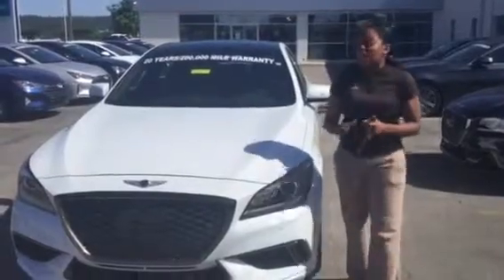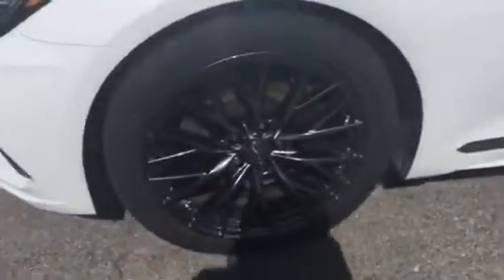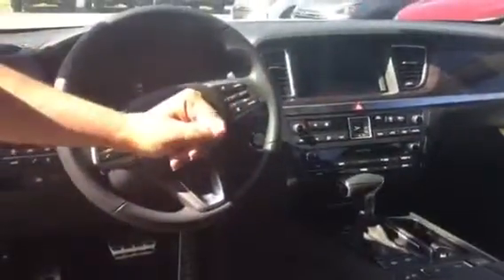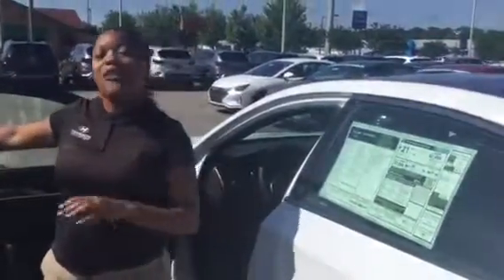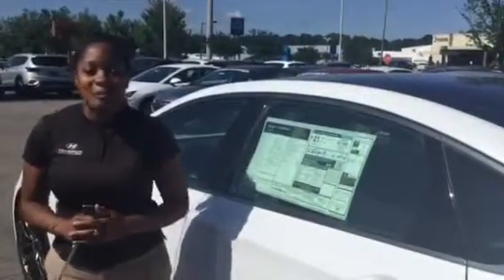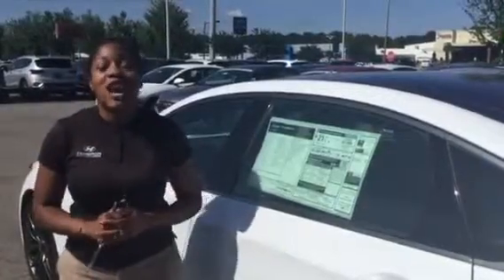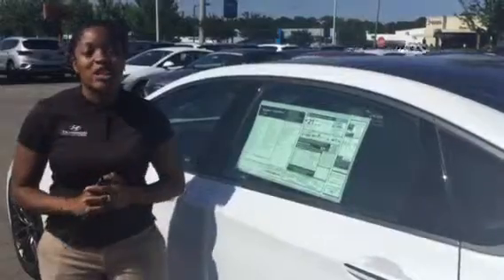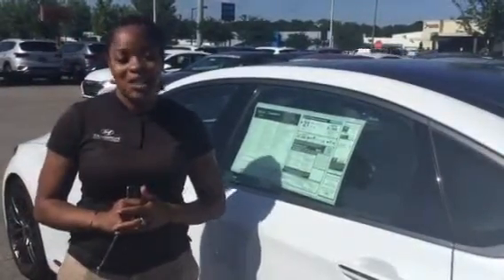Lee's Genesis @ Tameron Hyundai in Hoover